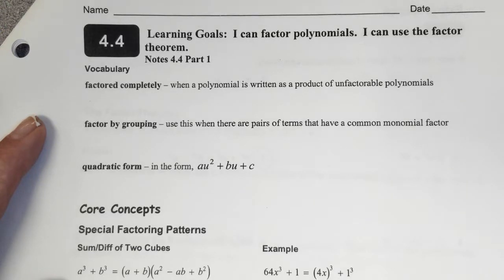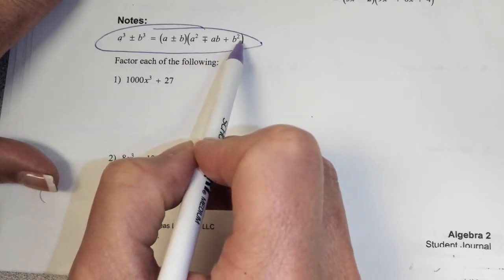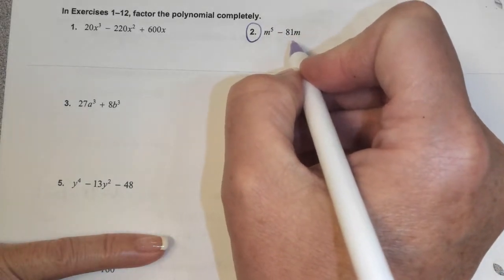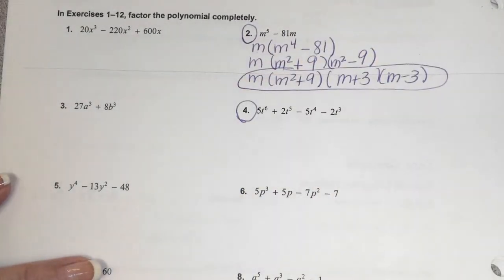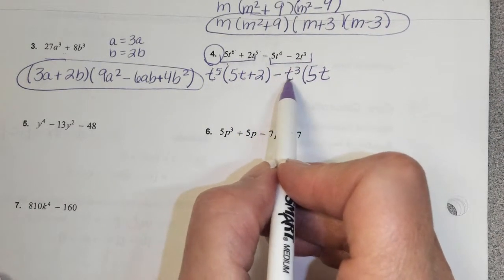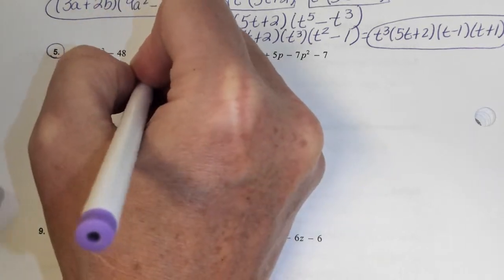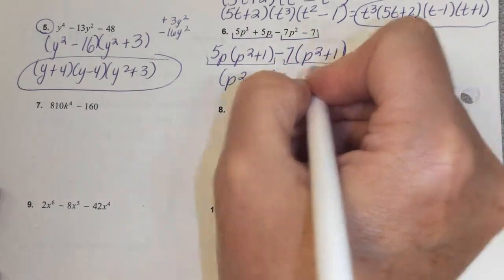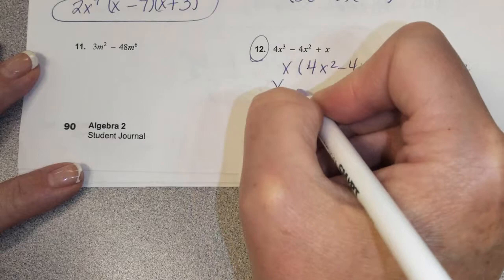Video Notes 4.4 Part 1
Factoring sum/diff of cubes and others